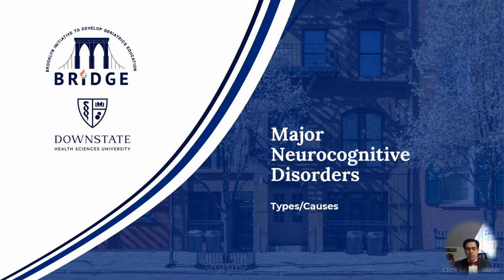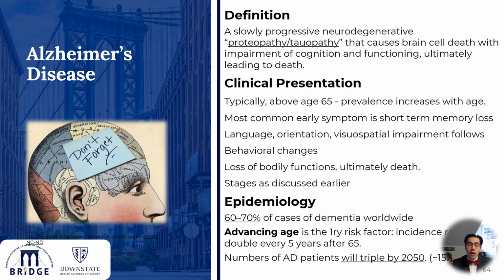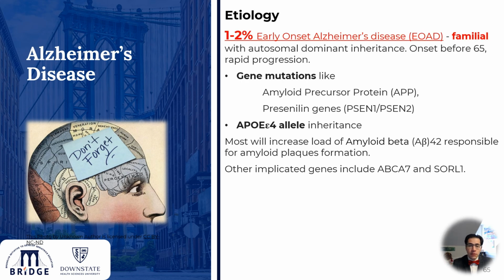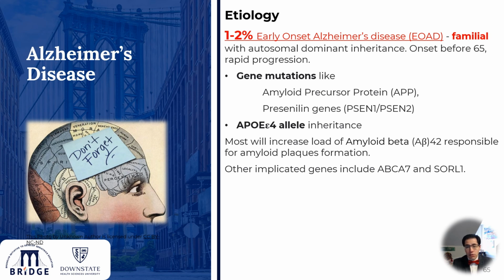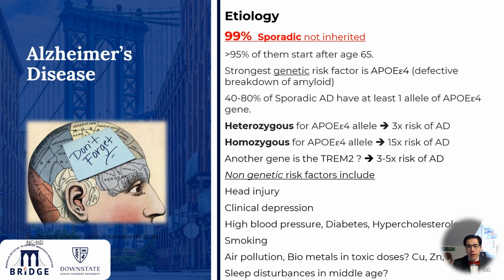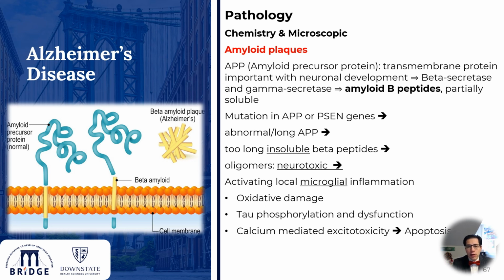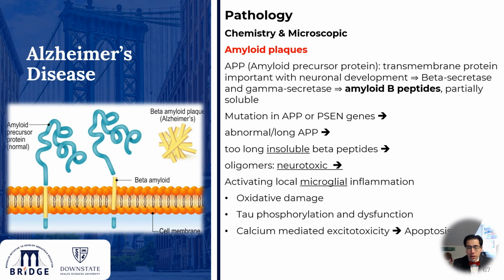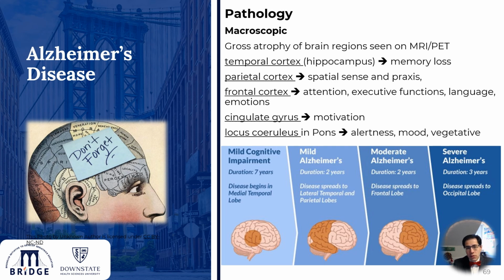Major Neurocognitive Disorders - Part 1 - Dr. Saeed Hashem - Section 5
This video lecture series cover the following objectives:
- Discuss the history and epidemiology of Neurocognitive Disorders (NCDs)
- Recognize different types of NCDs
- List methods for screening & diagnosis of Alzheimer’s Disease
- Determine management of Alzheimer’s Disease